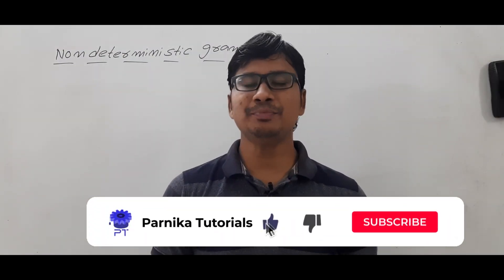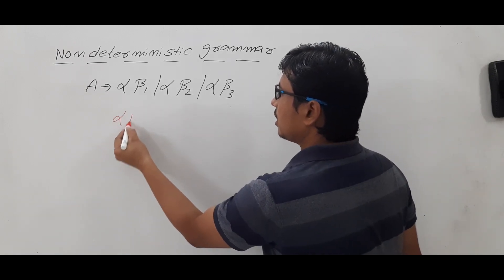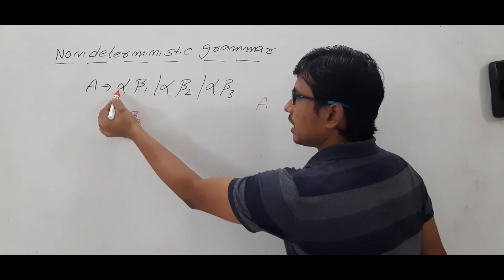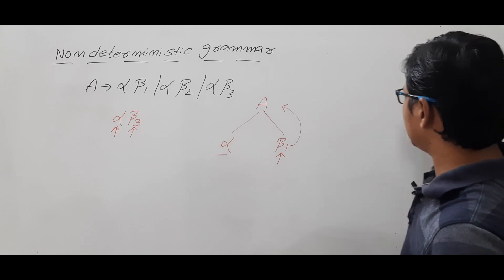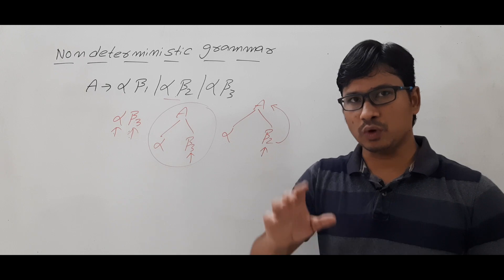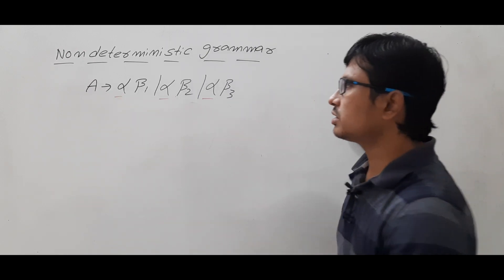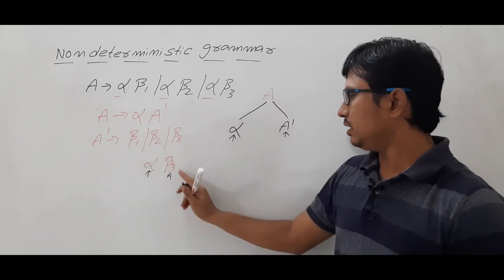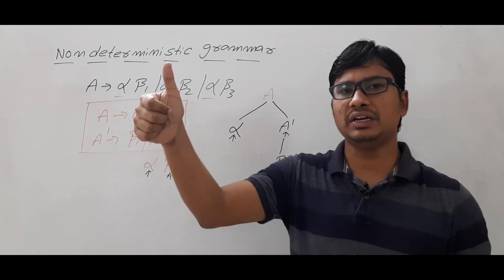L 14: NONDETERMINISTIC GRAMMAR TO DETERMINISTIC GRAMMAR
In this video, I have discussed how to convert nondeterministic grammar to deterministic grammar.